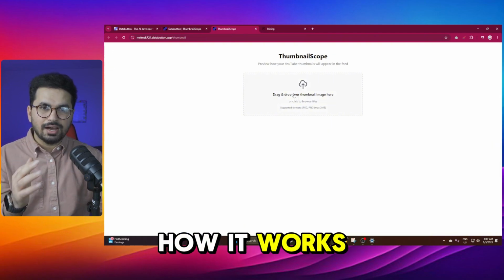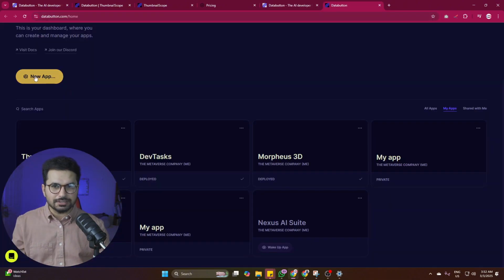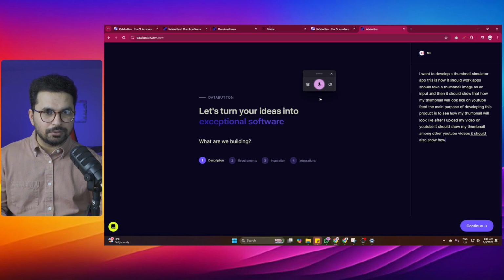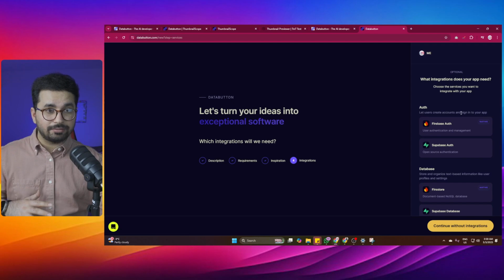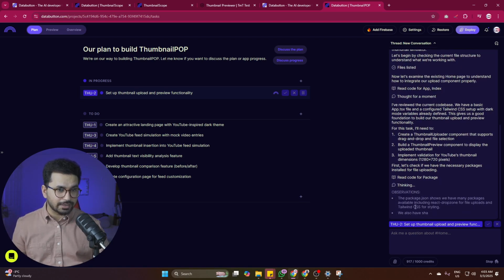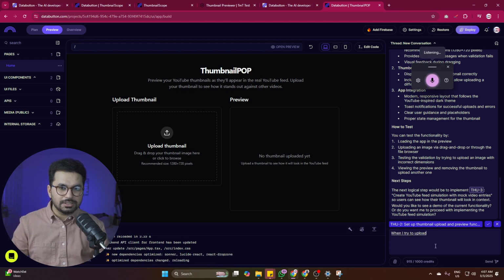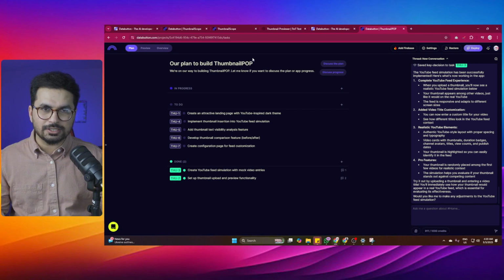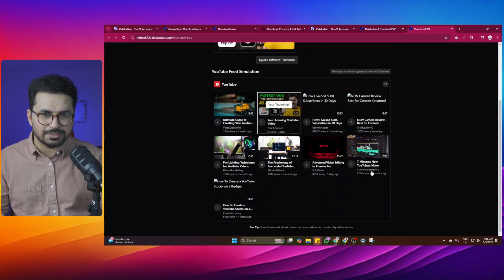Vibe Coding in Databutton AI - FREE AI Code Editor for Full stack development in Claude Sonnet 3.7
Vibe Coding: Let's Build A SaaS With Databutton AI & Claude 3.7 Sonnet, Will Databutton's new BIG UPDATE change AI app building? (First look), Databutton Review: Watch me build a travel app using AI, Databutton: The Ultimate AI App Builder - Beats V0, Cursor & Bolt!